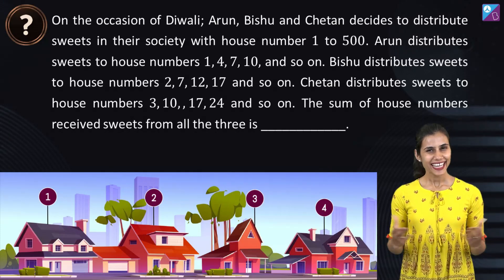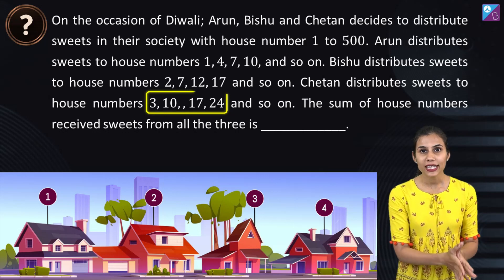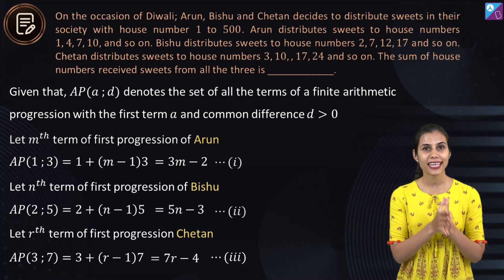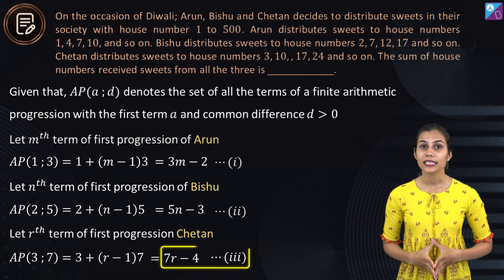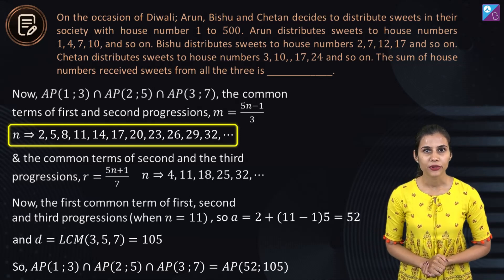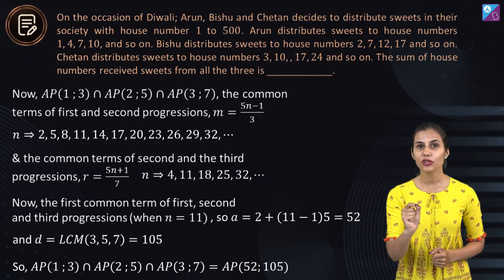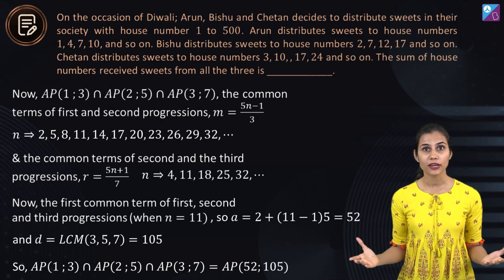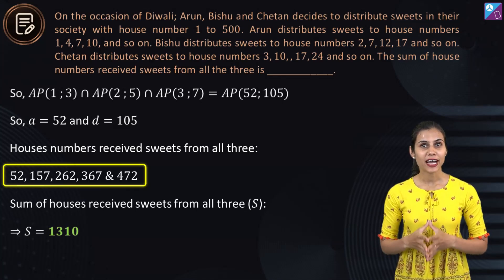JEE 2023 & 2024 Aspirants: A Special Diwali Message From Bhoomika Ma'am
JEE 2023: Are you in Class 12th, with Backlogs?
GB Sir, Mrinal Sir & Bhoomika Ma'am will be LIVE with 2 Months Ultimate Plan to cover backlogs - Register Now!

Aakash BYJU’S is here with a Diwali Special Video where Bhoomika Ma’am has a Special Diwali Message for all the JEE 2023 & 2024 Aspirants. On this Diwali Festival 2022, Bhoomika Ma’am showers Diwali wishes for students and motivates them to streamline their Maths preparation.

Aakash BYJU’S greets JEE 2023 and JEE 2024 aspirants' Diwali wishes.

0:00 JEE 2023 & 2024 Aspirants: A Special Diwali Message From Bhoomika Ma'am
0:04 Question to boost JEE Preparation on occasion of Diwali
0:43 Solution of the Question